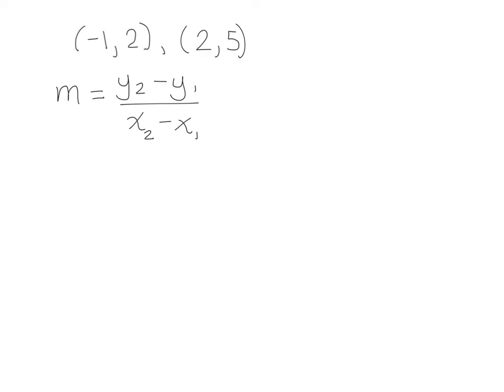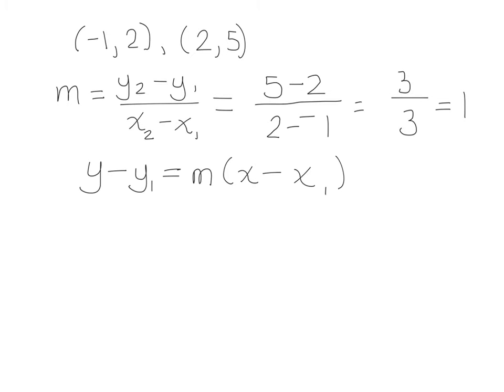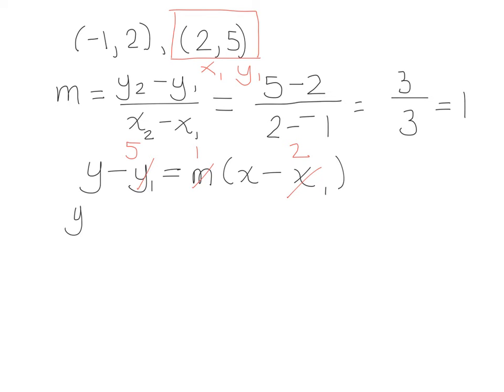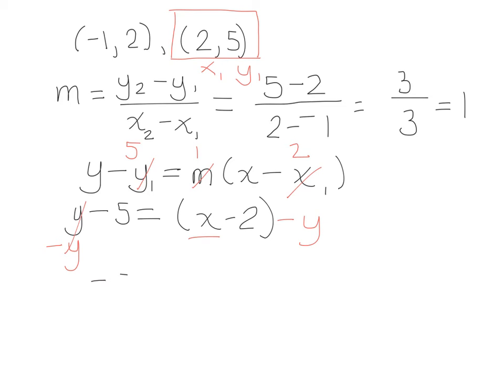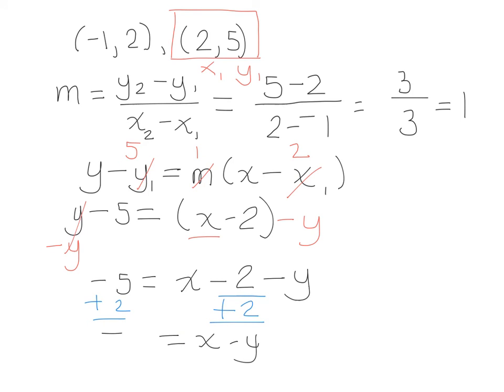PSU MATH21 Lesson 7.4 #16